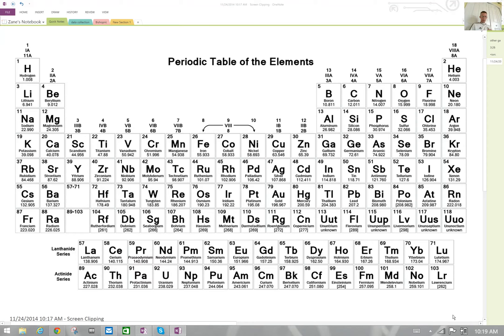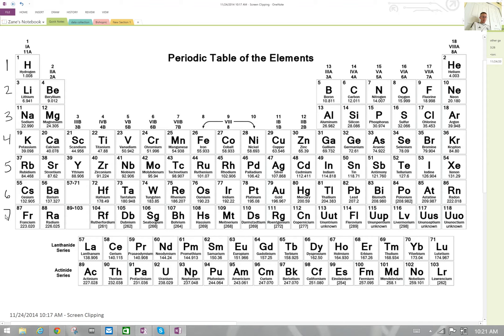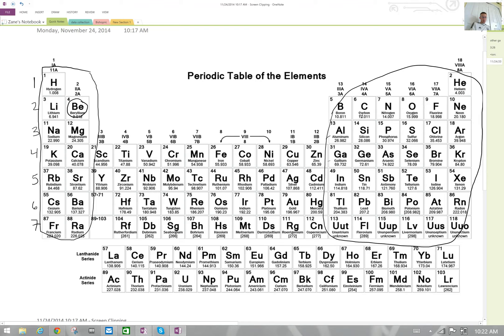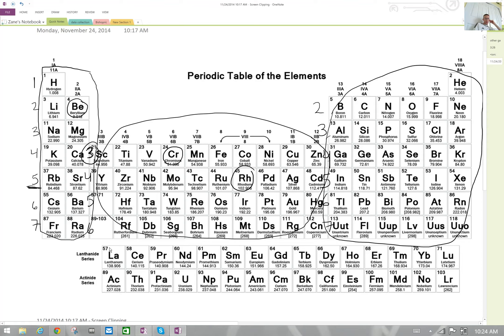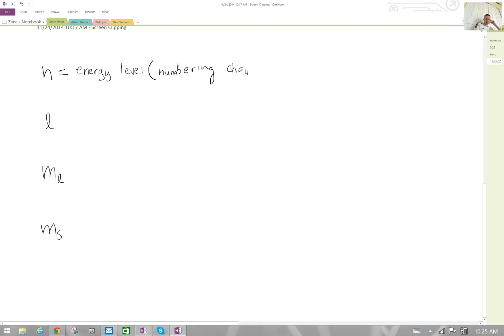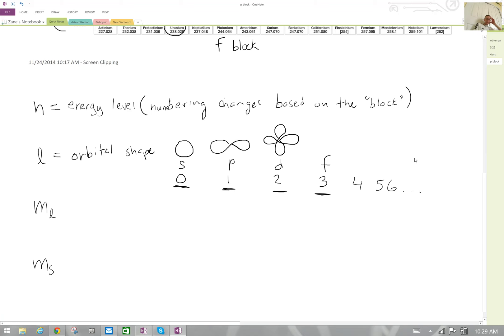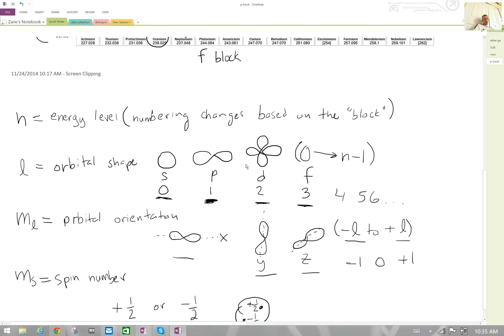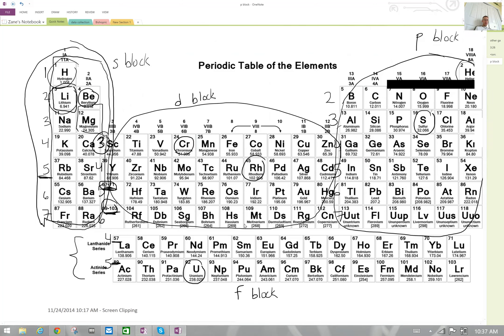Quantum Numbers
This video introduces quantum numbers, what they stand for, and the rules for assigning quantum numbers to electrons.